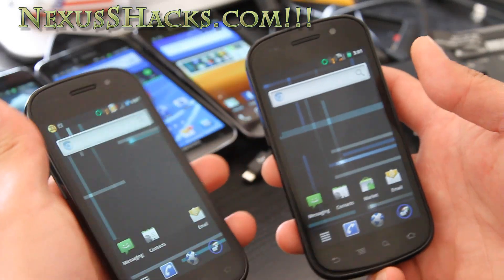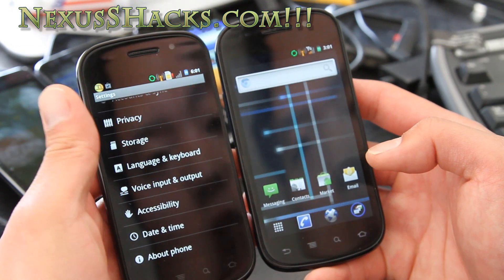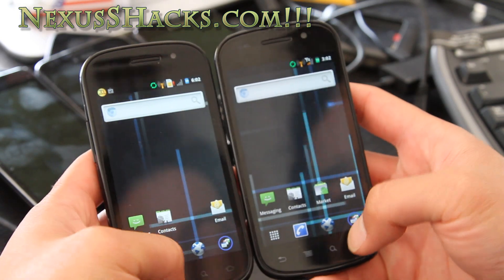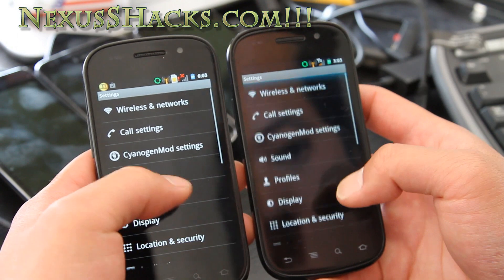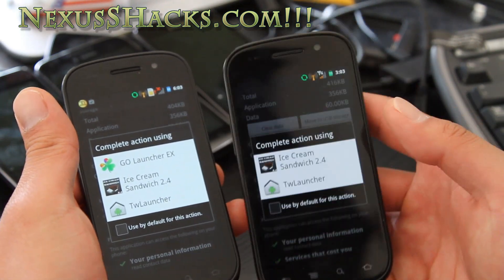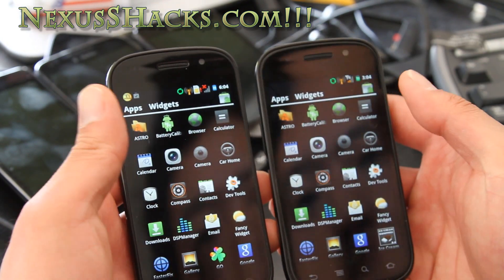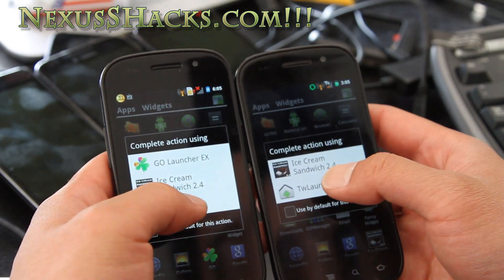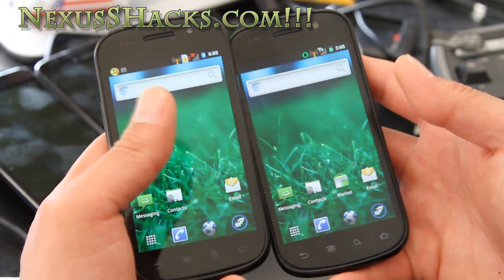Ice and Fire ROM for Rooted Nexus S and Nexus S 4G! [Ice Cream Sandwich Launcher!]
Here's Ice and Fire ROM for Nexus S and Nexus S 4G, which come with Ice Cream Sandwich launcher!